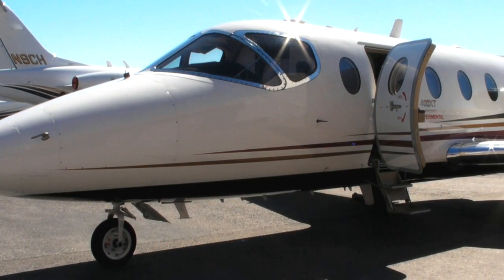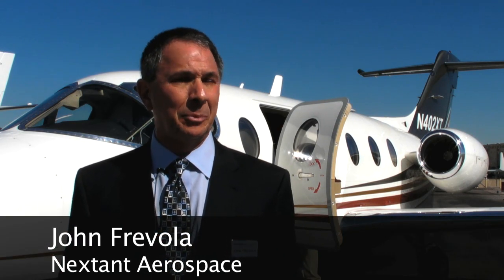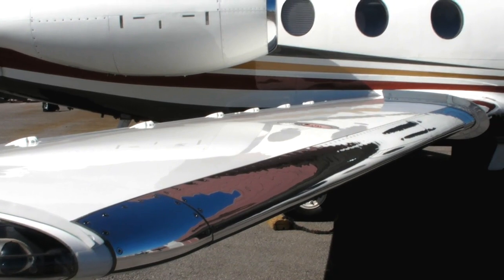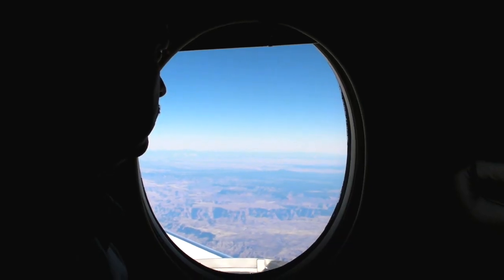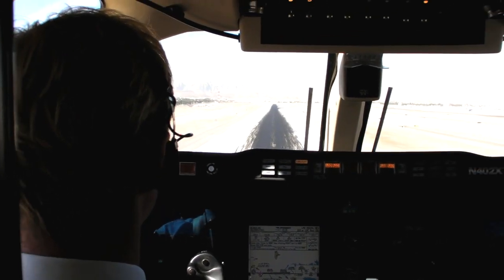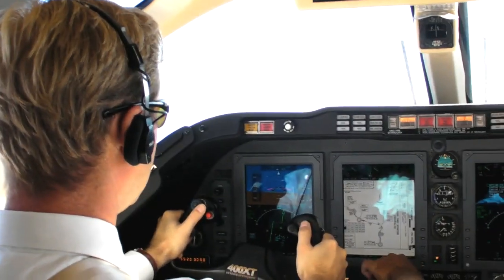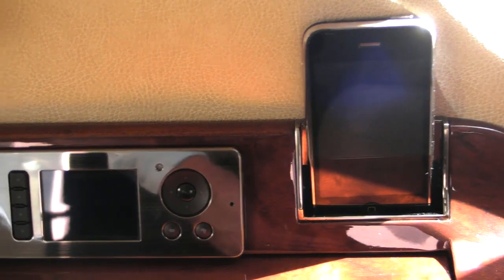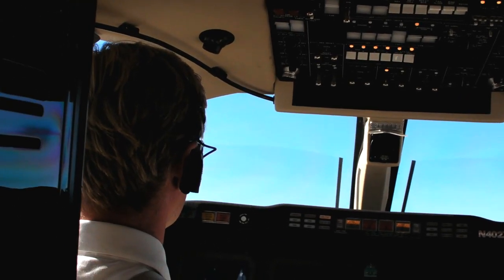The Remanufactured Beechjet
Nextant Aerospace is modernizing the Hawker/Beechjet 400A/XP business jet with new engines and avionics, and they say the result is more efficient than similar aircraft and very cost competitive.